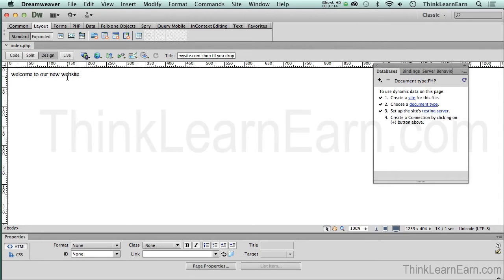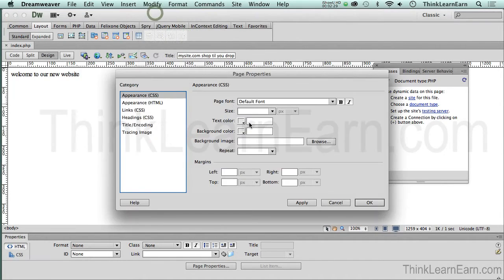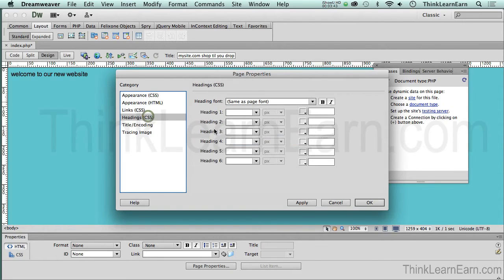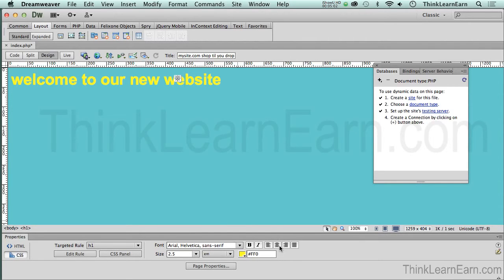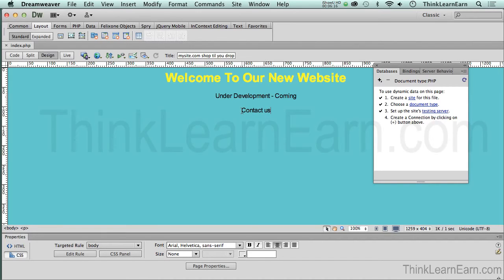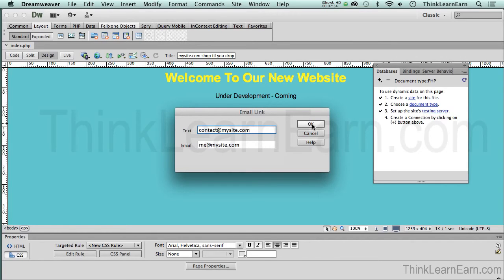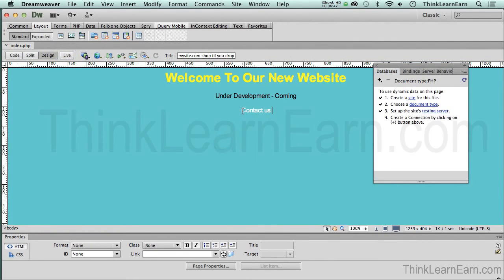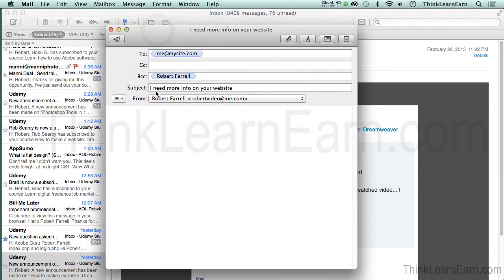Build a php login admin page from scratch: FTP & upload edit the php under development page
Build a custom welcome under development php webpage with a custom email with pre-populated email subject line - simple point and click NO hand coding

Watch this 10 part series for FREE on Youtube - Watch the rest for FREE on Udemy.com
Learn how to Create design build a php password protected admin and login form with Dreamweaver PHP mySQL and ZERO coding my hand use my simple point & click steps